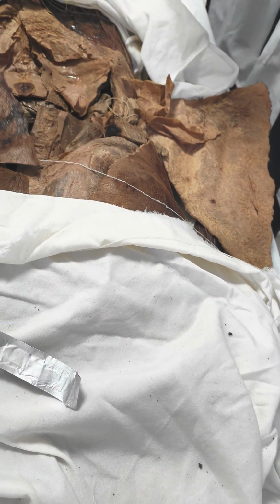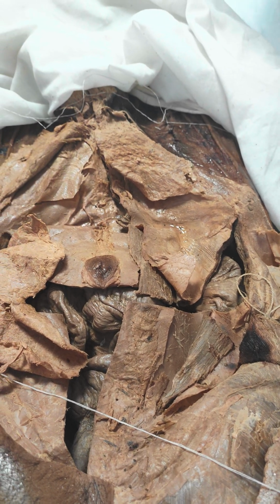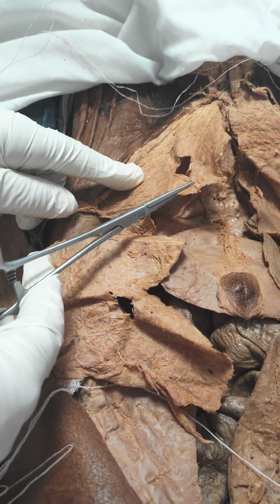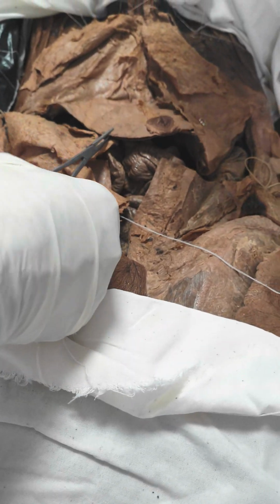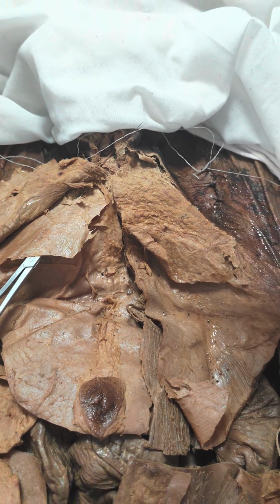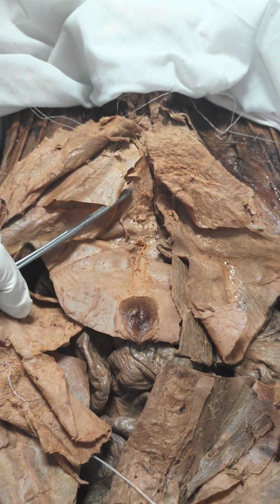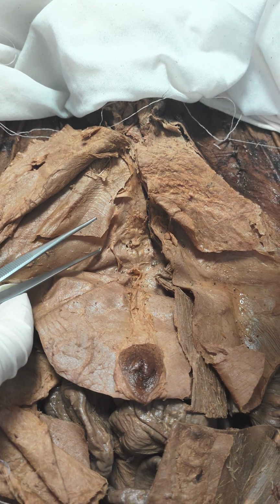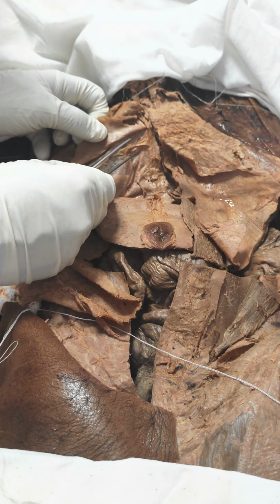GIT anatomy (practical) ، P-1